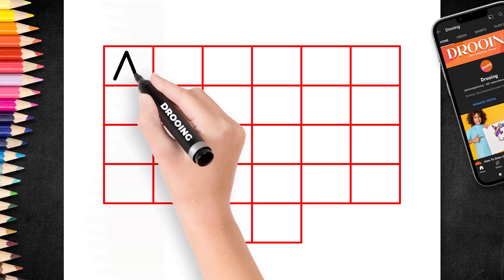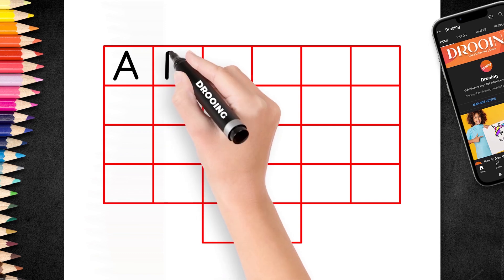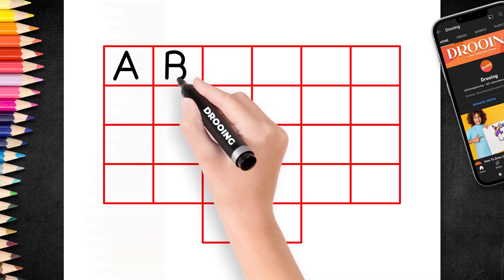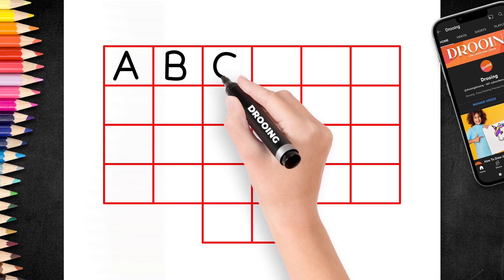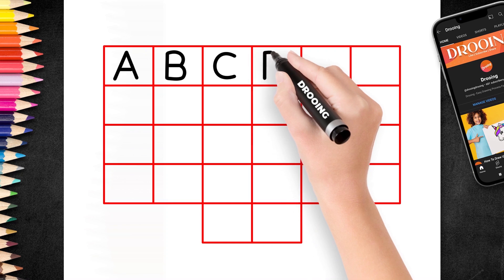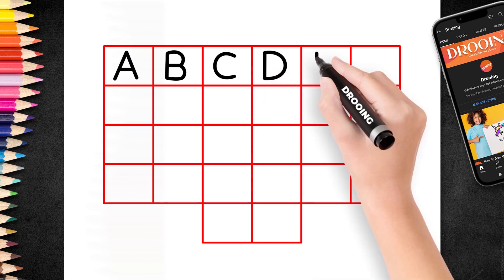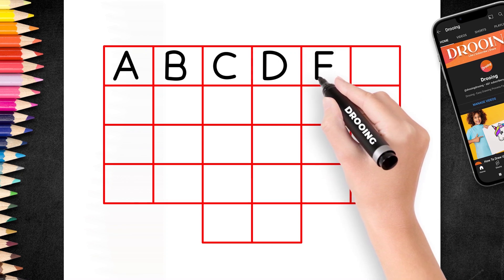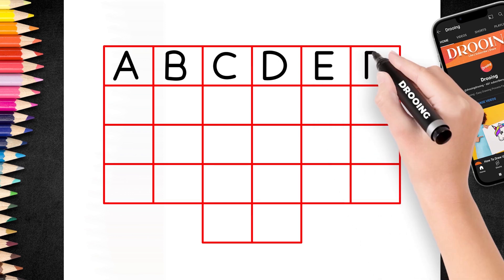How To Write ABC on Paper | ABCD writing practice | Alphabet chart | Drooing ABC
Our greetings to all the parents, prepare your children from now onwards by teaching them nursery rhymes, choosing words, recognizing them through our videos.

Learn the easy way to remember the order of the alphabet - the abc song. The alphabet song is a popular children's song from the mid-twentieth century.

They are so easy that you can easily learn to write numbers.  So, keep watching. in this video we will learn how to write Alphabets A to Z . this video is helpful for Children to learn Alphabets writing